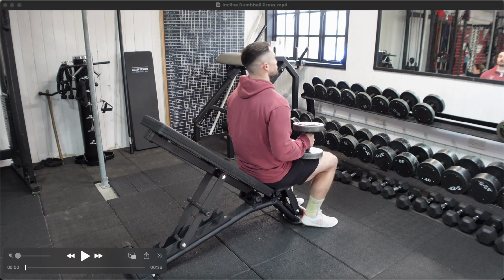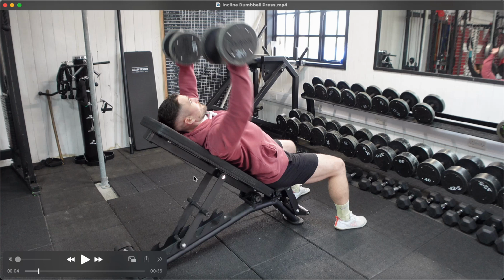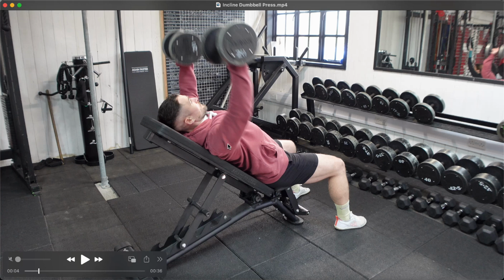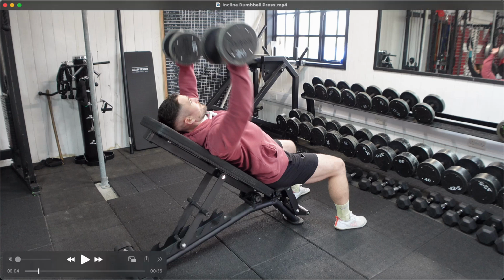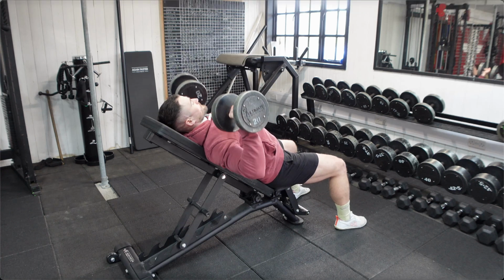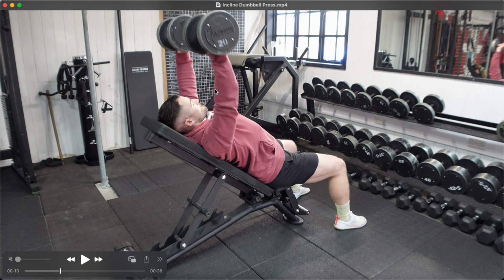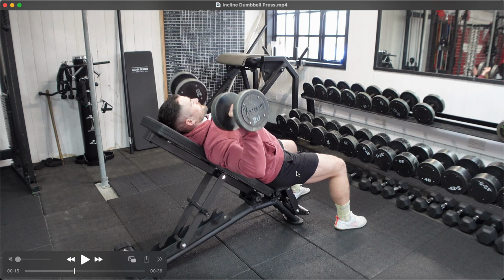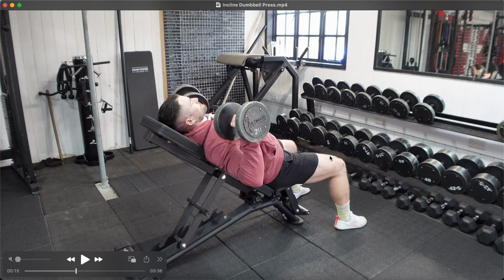How To Incline Dumbbell Press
The Incline Dumbbell Press is a popular exercise that primarily targets the upper portion of the chest muscles. The Incline Dumbbell Press is an effective exercise for building strength, size, and definition in the chest muscles. It is commonly used by bodybuilders, powerlifters, and fitness enthusiasts as a staple exercise in their upper body training routine. Additionally, it can be beneficial for anyone looking to improve their upper body strength and aesthetics.

Fusion Barbell
Fitness - Force - Freedom

Please note that the exercise demonstrations and descriptions provided in this video are for informational and educational purposes only. It is important to consult with a qualified healthcare professional before starting any new exercise program, especially if you have any pre-existing medical conditions or injuries. By performing any of the exercises demonstrated in this video, you are doing so at your own risk. The creators, producers, and distributors of this video are not responsible for any injury or harm that may result from following the exercises demonstrated in this video.